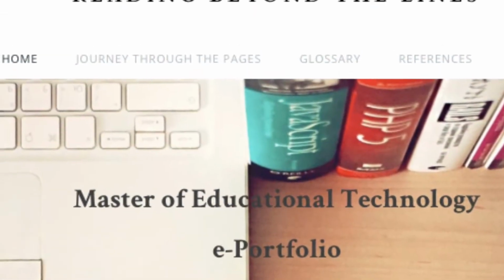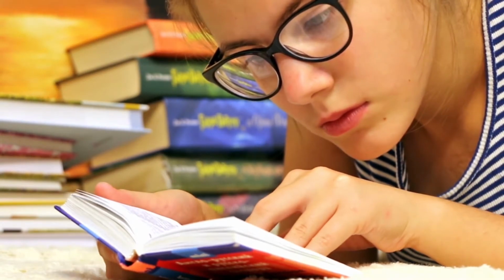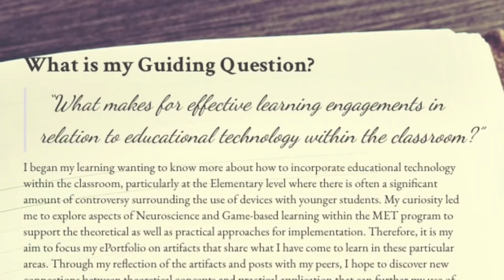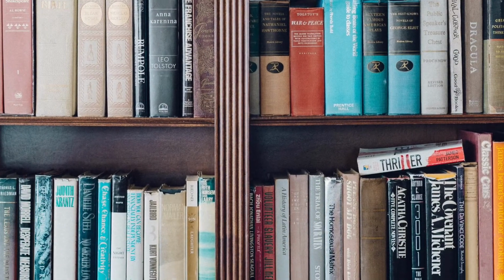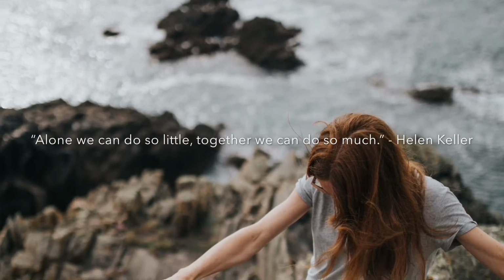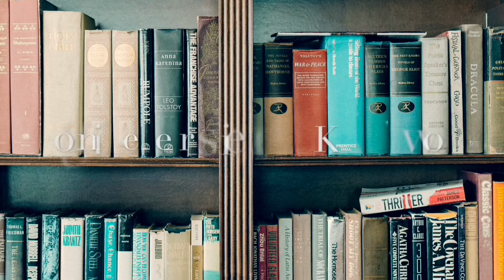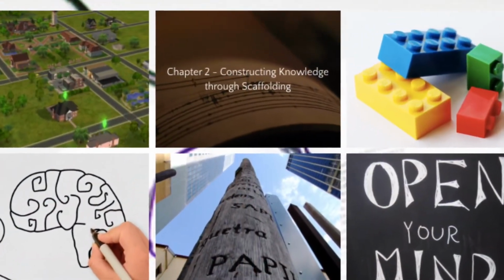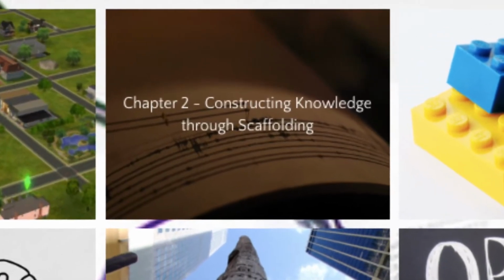Guided Tour of ePortfolio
A Guided Tour for my ePortfolio of the MET program.